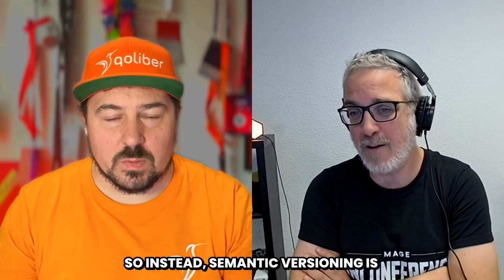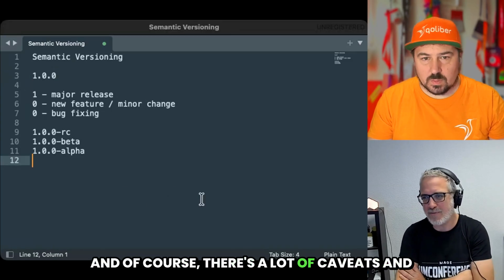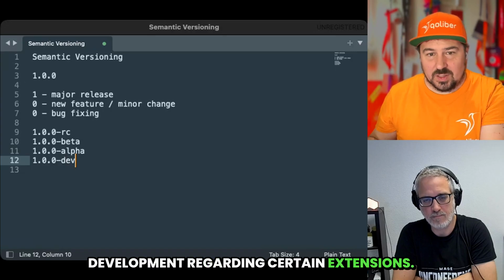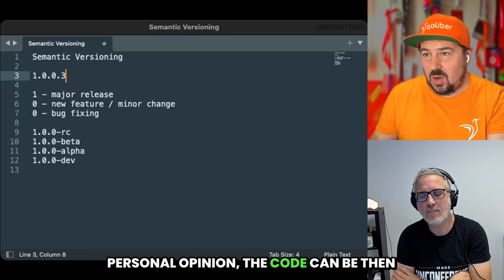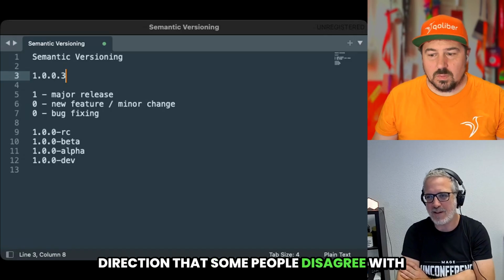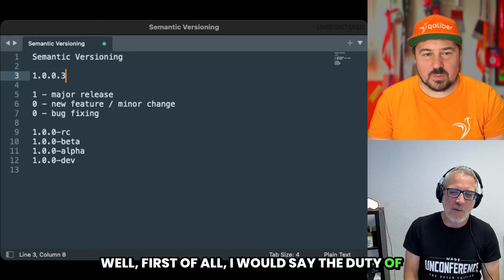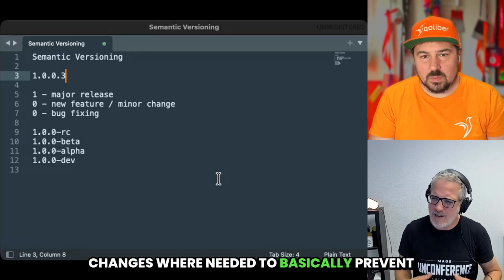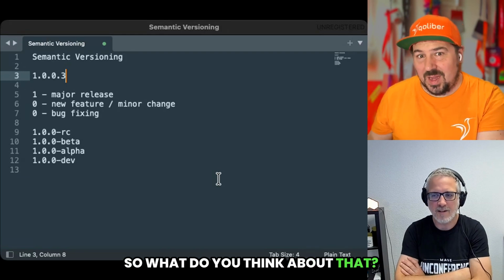Magento Extension Quality Podcast - Ep. 3 - Semantic Versioning – Jakub Winkler & Jisse Reitsma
Is your Magento extension really telling developers what’s changed or is it silently breaking their code?

In this episode, Jakub Winkler (qoliber) and Jisse Reitsma (Yireo) dive deep into the world of semantic versioning, the industry standard that (should) help developers track updates, avoid surprises, and build more stable, maintainable extensions. But is the Magento ecosystem truly using it correctly?

🔍 What you’ll learn:
 • What semantic versioning is and why it matters in real-world Magento projects
 • Why some developers skip it (and what chaos that creates)
 • When it’s OK to introduce breaking changes and how to communicate them
 • The power (and pitfalls) of Composer version constraints
 • Real-life strategies to avoid versioning disasters
 • Should Magento core modules follow better versioning practices?

💬 “Breaking changes aren’t the problem - silence is.”
💡 “Semantic versioning is a shared language. The more of us speak it, the stronger the ecosystem becomes.”

This episode is a must-watch for:
✅ Magento extension developers
✅ Agencies managing third-party modules
✅ Anyone trying to ship clean, reliable, future-proof code

• Stay ahead with Magento best practices
• Learn from experienced developers and architects
• Discover actionable tips for building better modules
• And never miss an episode - we’re just getting started!

Got a better idea than semantic versioning? Leave a comment but spoiler alert: tags don’t count.